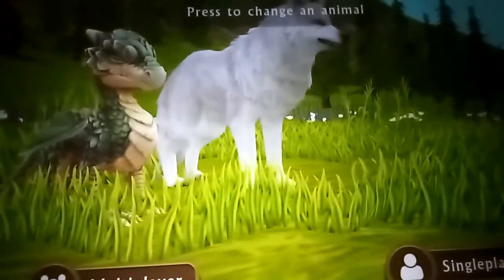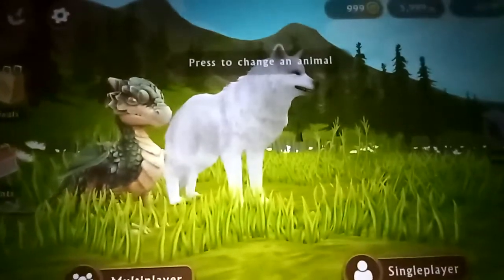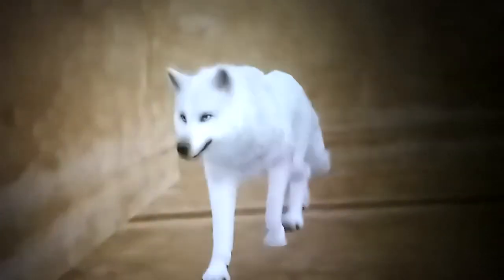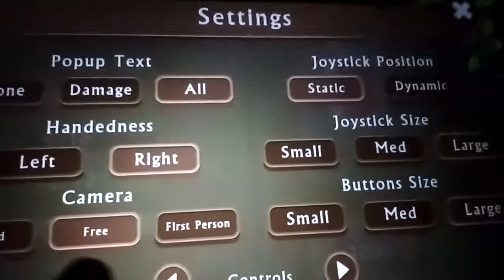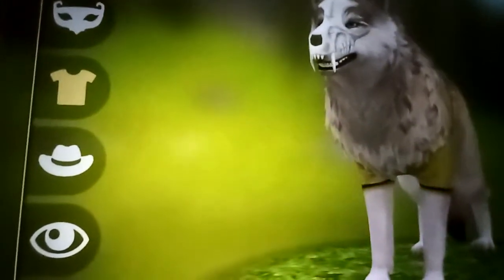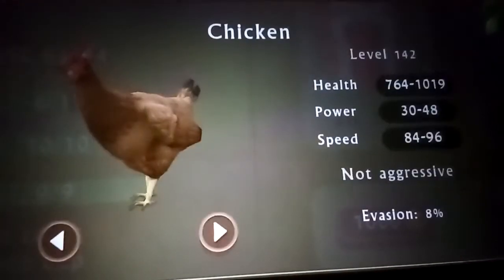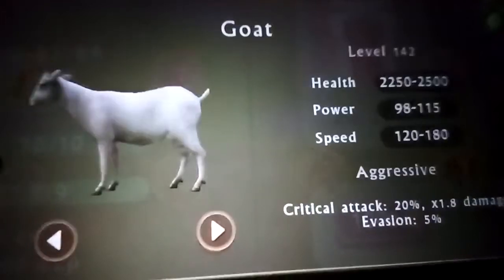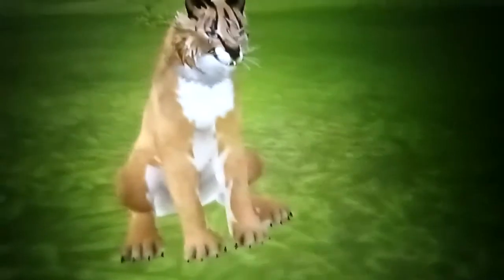Wildcraft: How to spawn Sarah Wolf and Cat EyeZ (DONT GET OFENDED)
this is not real it's just for fun also don't get offended